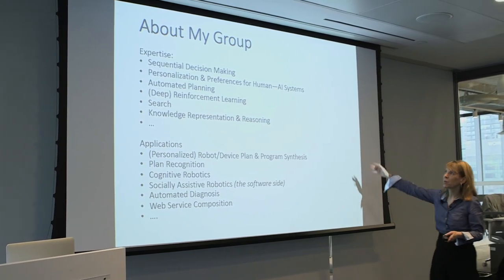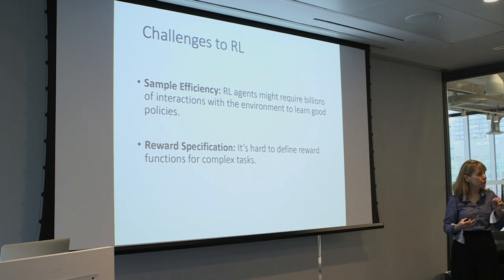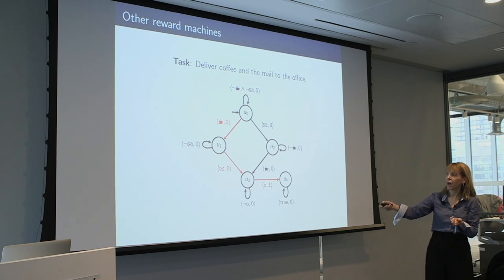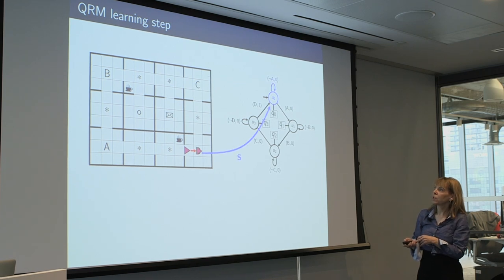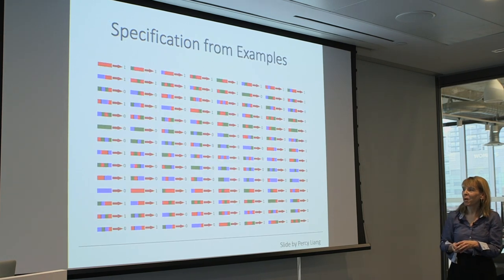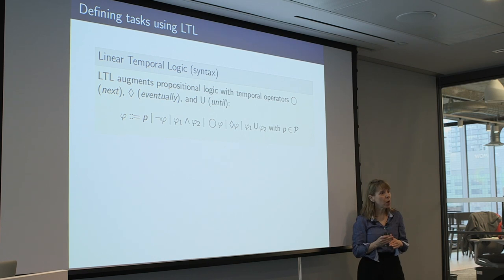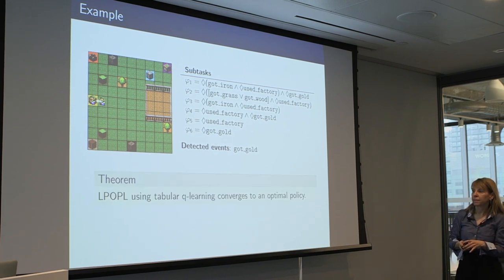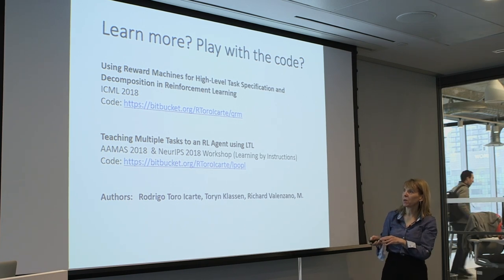Friday Seminar Series- Sheila McIlraith: Reward Function Specification and Decomposition in RL